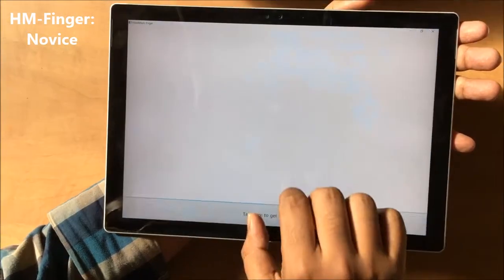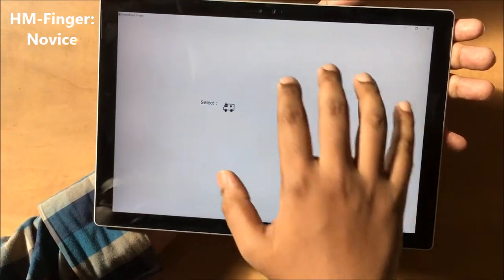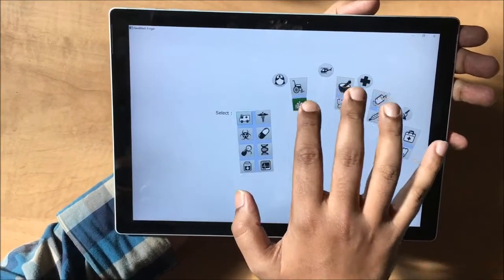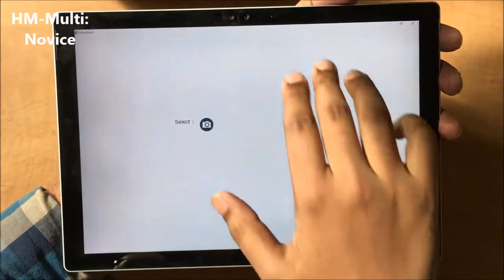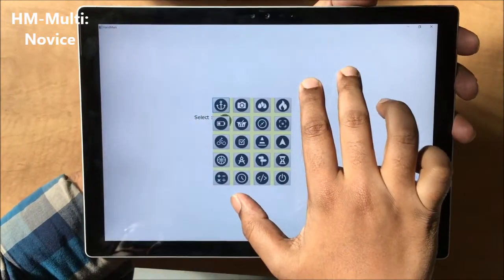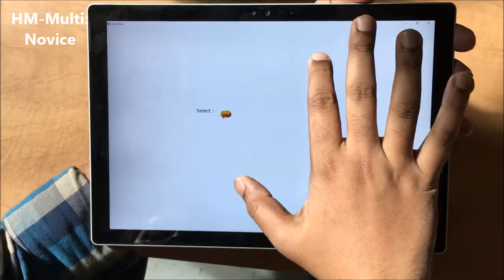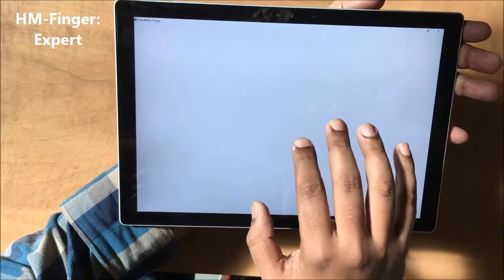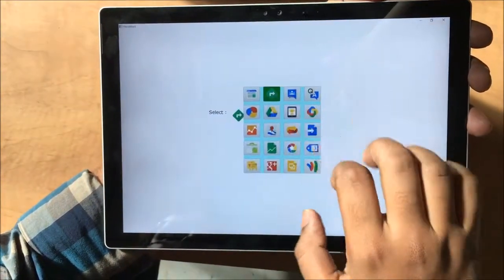Single-Handed HandMark Menus for Tablets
Single-handed HandMark Menus are rapid access techniques specially designed for tablets. Both versions of HandMark Menus, place commands in spatially stable spaces around and between the fingers of a hand, so with practice, users can learn locations of commands by taking advantage of the proprioceptive knowledge of their own hand and fingers.

Video: Shovon Rahman
Voice: Alma Ashraf
Assemble: Md. Sami Uddin